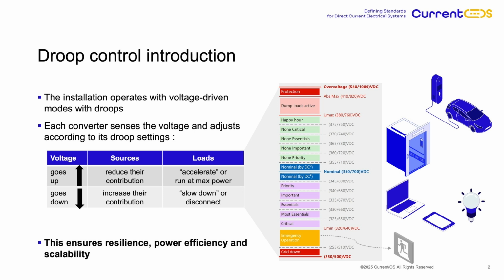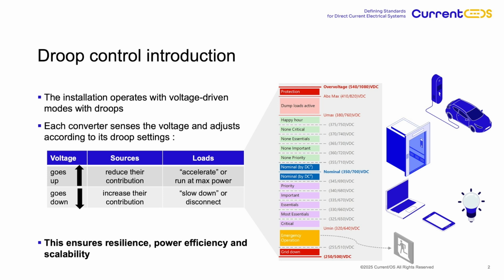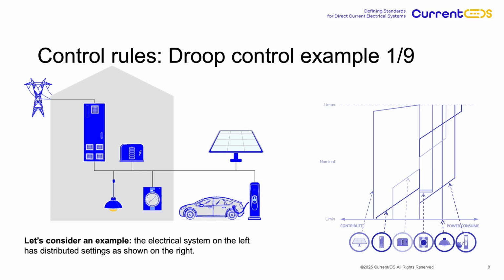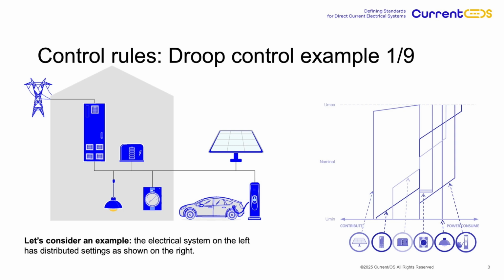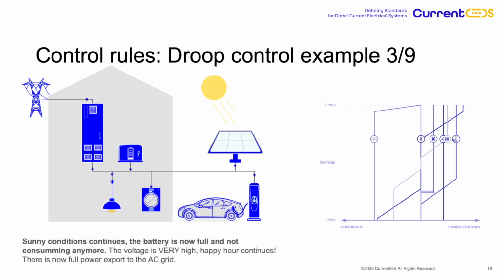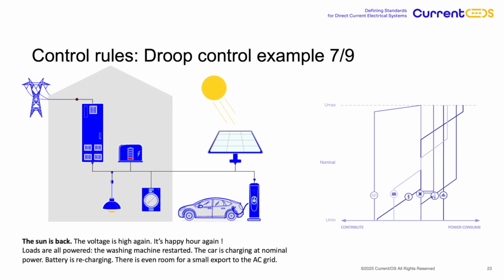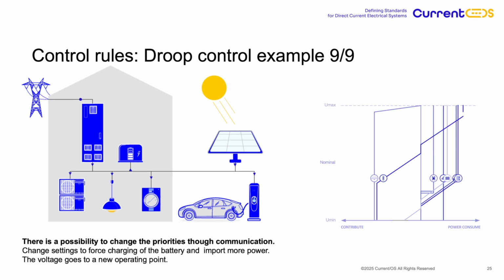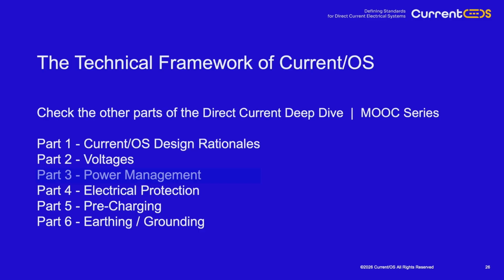The Technical Framework of Current/OS - 3. Power Management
Welcome to “Direct Current Deep Dive: Exploring the Technical Framework of Current/OS” , a series designed to dive into the principles behind Current/OS technical decisions and their role in defining the standard for Direct Current electrical systems, also commonly referred to as DC-coupled systems, or DC microgrids.

In this video, we’ll explain the underlying principles that drive Current/OS's technical choices on power management with droop control. Resilience and convergence are at the core of the design. We’ll see how Current OS installations are self-regulating, minimizing demand to the public grid while stabilizing fluctuations for smoother integration with the public grid.

This video is part 3 of a six-part series. Explore the remaining videos on the Current/OS YouTube Channel to continue learning about the world of Direct Current.